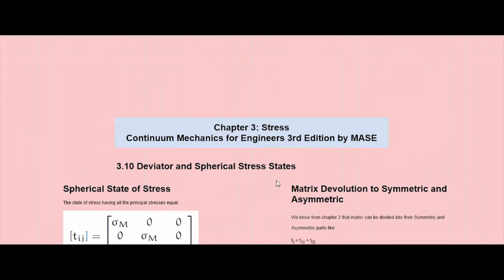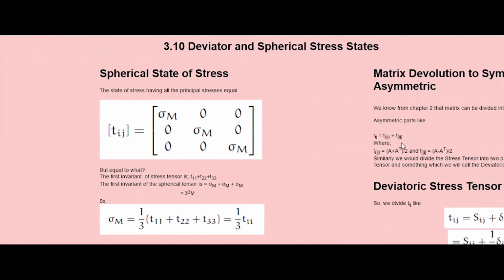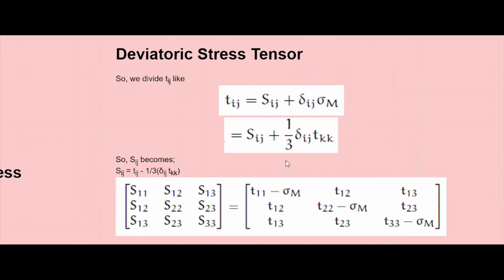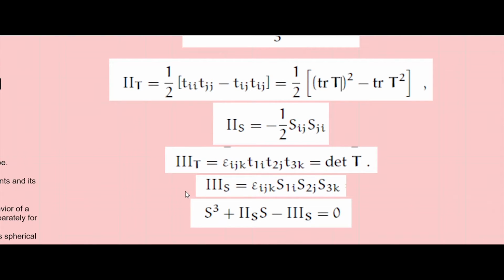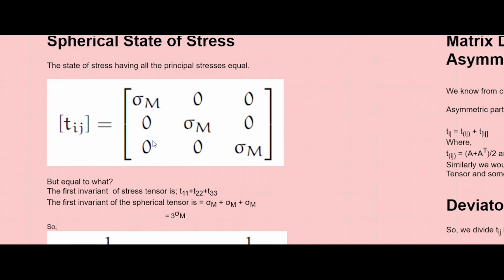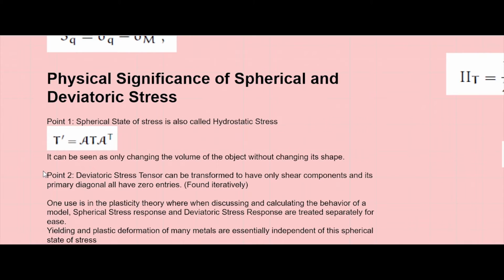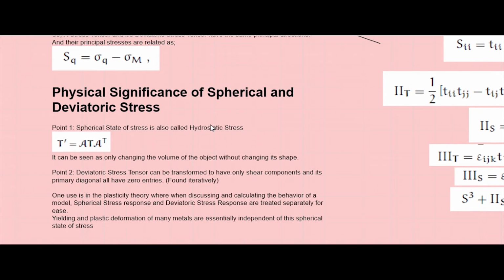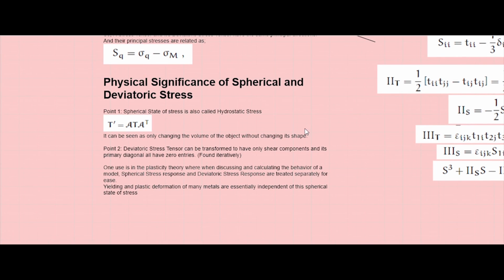Continuum Mechanics: Stress Lecture 10, Spherical and Deviatoric Stress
Introduction to Spherical and the Deviatoric Stress Tensor. This video goes through their definition, their representation and touches a little on their physical significance and uses.

Since you guys can see I am new to this and trying out something really out of my comfort zone, a little support will go a long way. I am following Chapter 3 from the book Continuum Mechanics for Engineers 3rd Edition by G. Thomas Mase, Ronald E. Smelser, George E. Mase. You can and should follow along for revision and